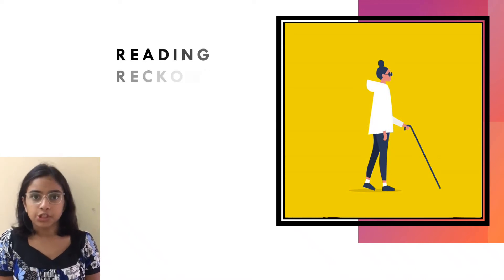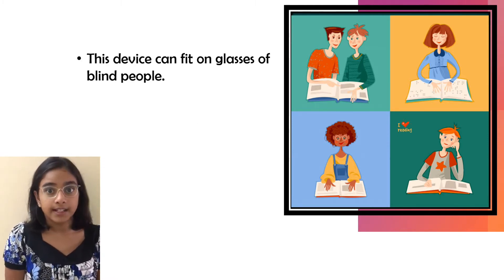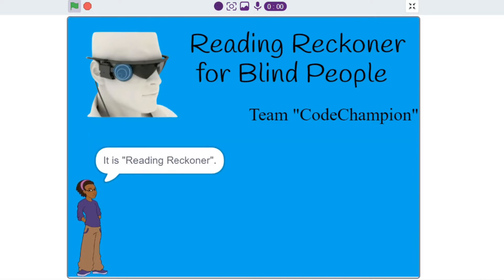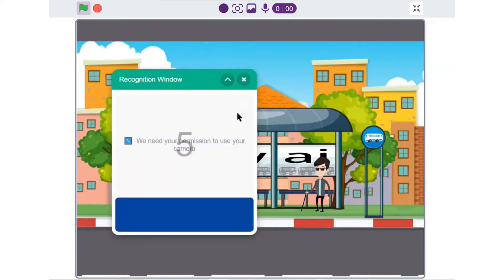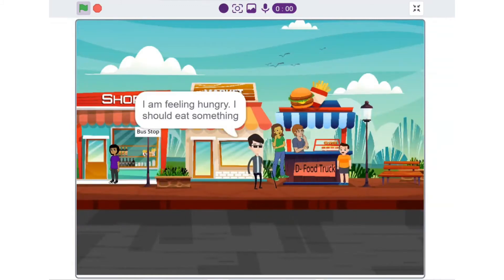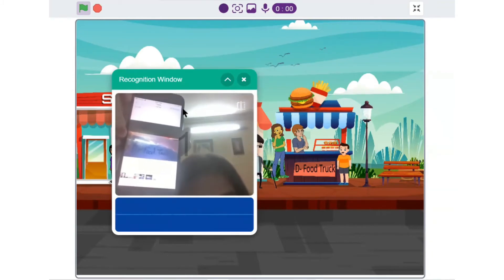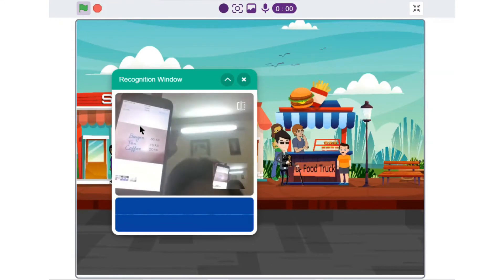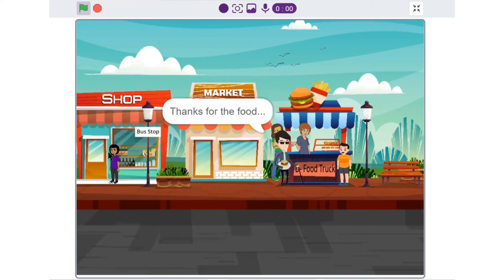Team CodeChampion Project Reading Reckoner for Blind People | CODEVAOUR 2021-22 | OMOTEC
Student Name: Shruti Swami
Team Name: CodeChampion
Project Name: Reading Reckoner for Blind People

Project Description–
Reading Reckoner is a tool that aids Blind people to read all the text like bus numbers, menu cards, currency numbers, etc. in front of them. It's camera-enabled & fitted on the blind man's glasses. It uses Optical Character Recognition Technique, where it translates all text to speech in the earphones.